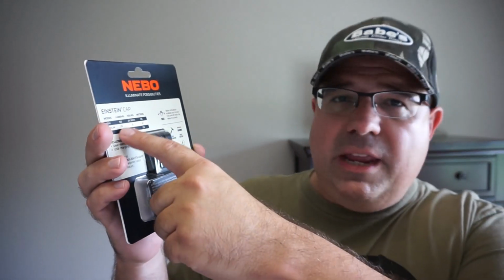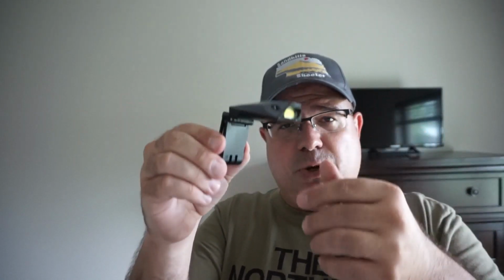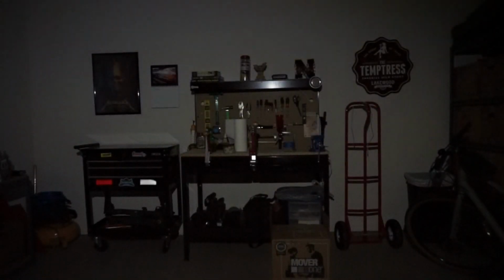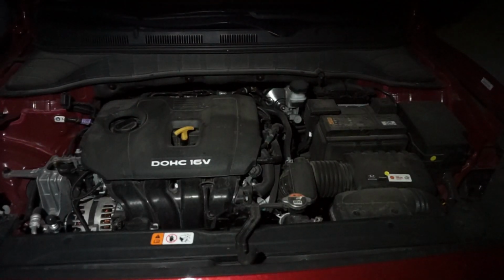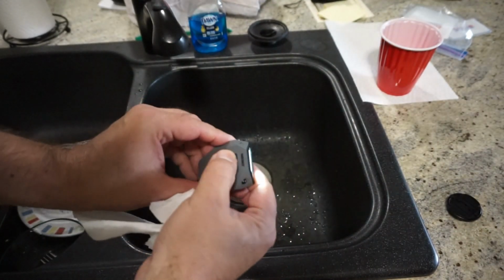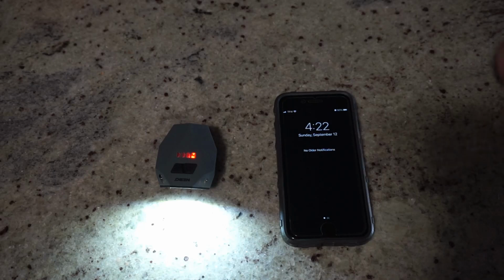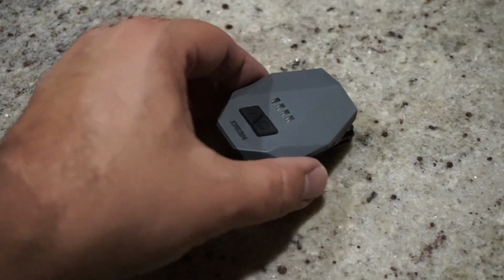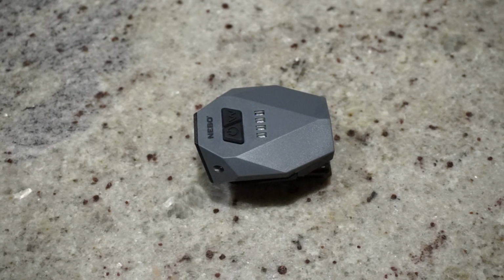Nebo Einstein Cap Light. Wave activated on and off feature.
Let's see what this inexpensive 50 lumen cap light has to offer!

Guntube.org: travisp11
Gunstreamer: travisp11
UGEtube: travisp11